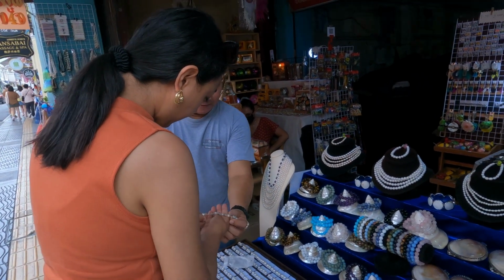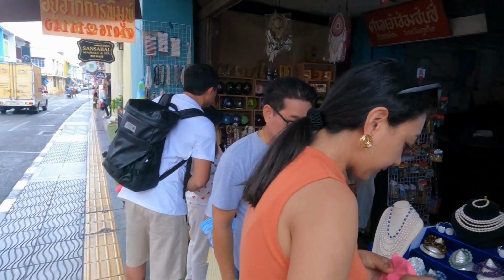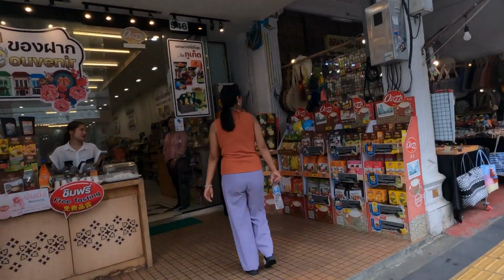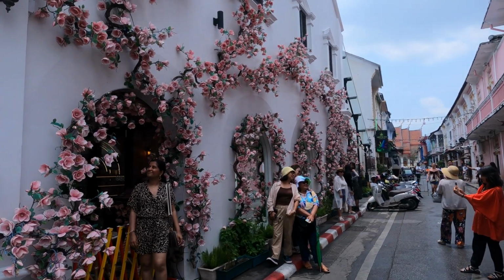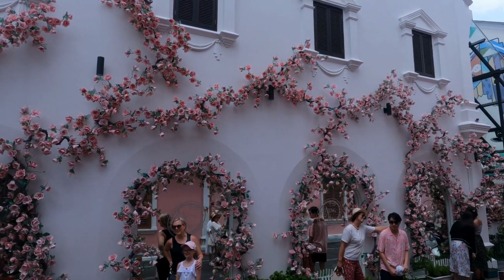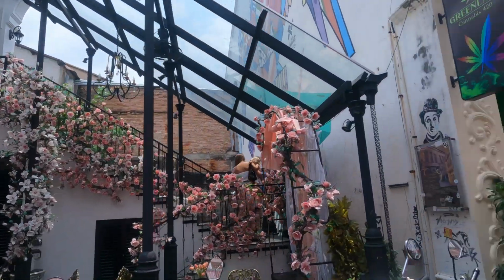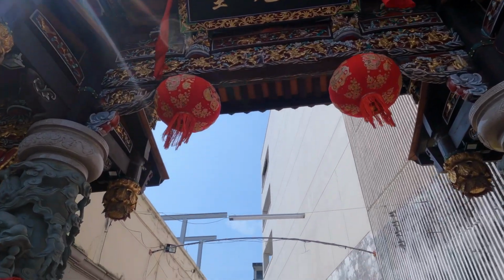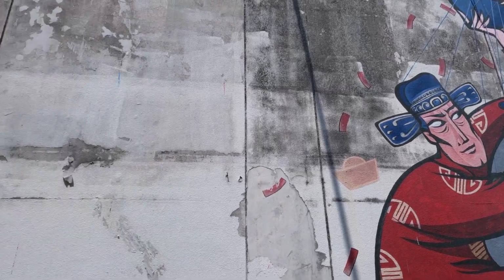Episode 10 : Best Place in Phuket | OLD TOWN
It was one of the best places to be in Phuket. Really loved the environment and vibes.